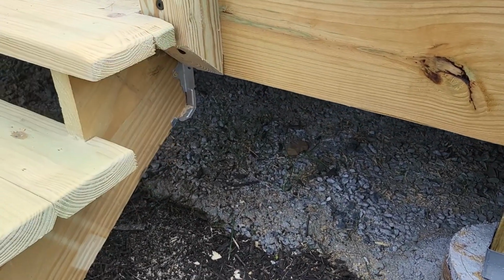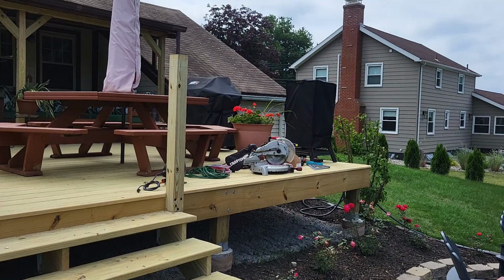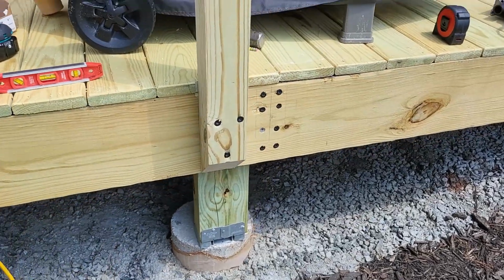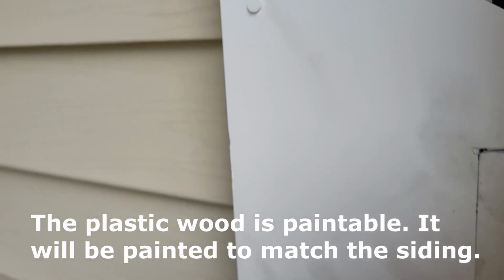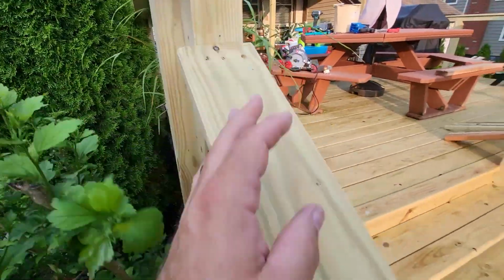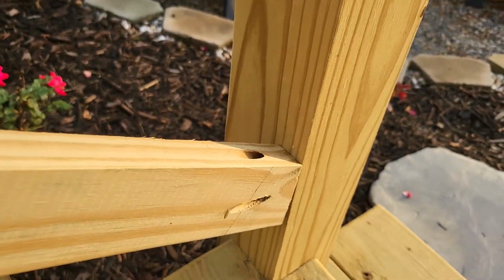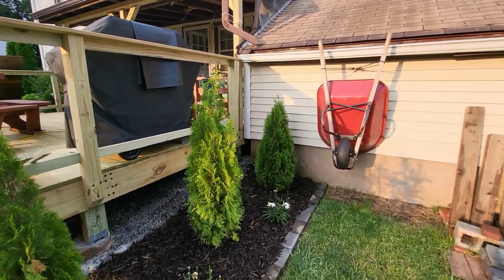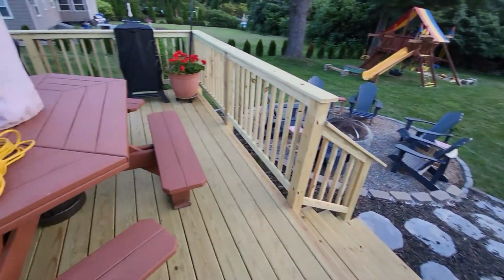Vlog 7 Railing Supports Railing and Balusters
Last of my Vlogs on building this deck. I end it on installing the railing posts (4x4 pressure treated) railing (1x6 decking boards) and balusters/Spindles which are attached to decking boards in which I cut down the middle. I showed  some of the tools I used but, 2 tools I did not show in the whole series which were very crucial. When I completed the framing (joists), I ran over the entire frame with a Bosch electric planer so my floor joist were perfectly flush to my main double support/rim joists. By doing this, there is zero rise or lumps when the decking is layed down. The other was a Porter & Cable pancake air compressor. It was giving me trouble when I started in the spindles (was not kicking on when psi dipped below 100), so I went out and bought a Rigid pancake compressor that can be used with all pnuematic nail guns including framing nailers.
I hope you enjoyed this seroes and it may have given some others ideas on how to build a future deck.

The tools I use are what I have access (bought) to for completeing the job. Some were bought on line as well as in the Big Box store. I always shop for the best price.